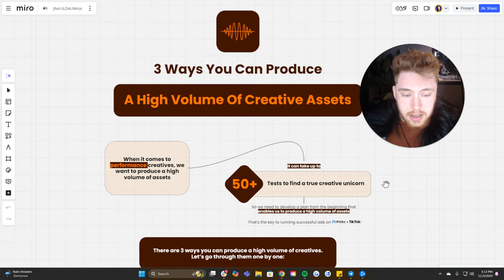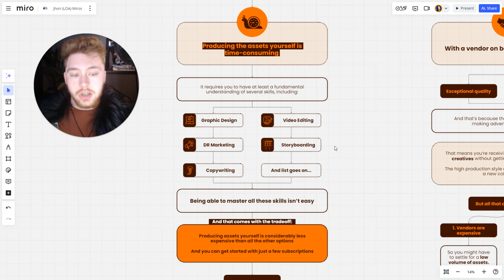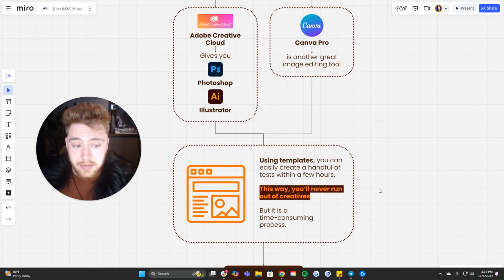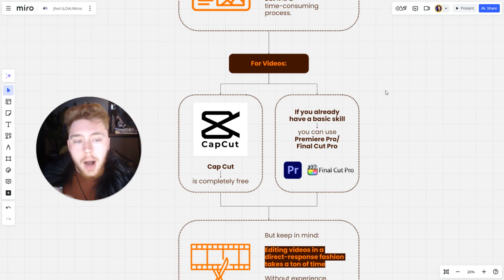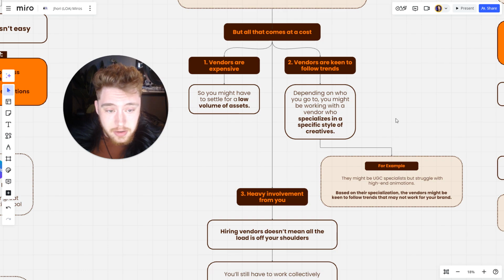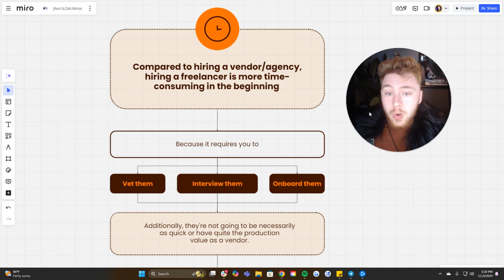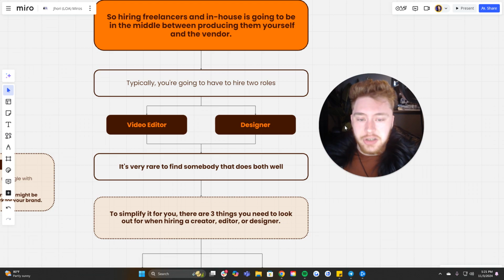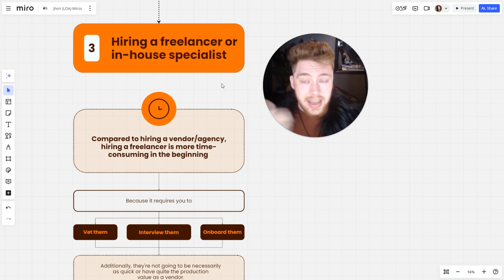How to Produce a High VOLUME of Ad Creative Tests for Meta and TikTok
MY STORY

If you’re new to my channel, my name is Jhori, also known as The Lord of Ads online. I help DTC and Digital businesses WIN with their paid ads and performance creative strategy.

I’ve managed over $100 million of ad spend combined across Meta, TikTok, Google, Pinterest, and LinkedIn channels. I’ve been able to generate some crazy results for household names like Steve Harvey, EA Sports, TransUnion, and more.

My goal is simple. To provide you with the resources you need to CRUSH with paid advertising. Once you find some success, you might trust me enough for my team and I to come in to dial things up a few notches.

If you’re struggling to piece together the complex puzzle of how Facebook Ads work, just know I’ve been there myself.

I know how challenging it is to get this machine to start making you money.

Just know that if you stick with it long enough and try your best, success is inevitable.

Hope to see you on the other side,

- Jhori